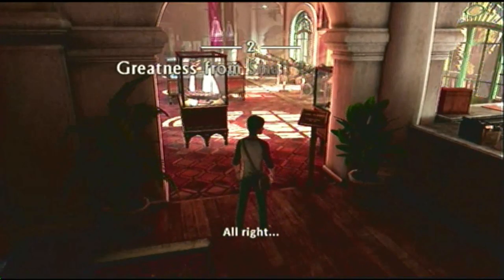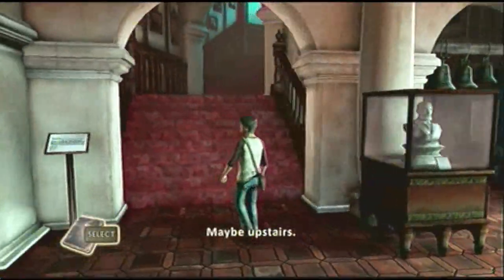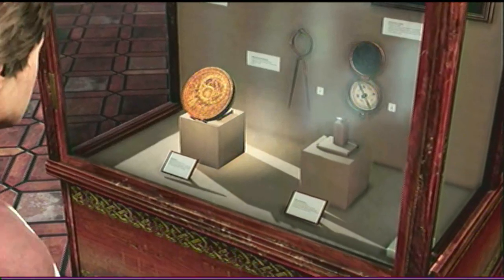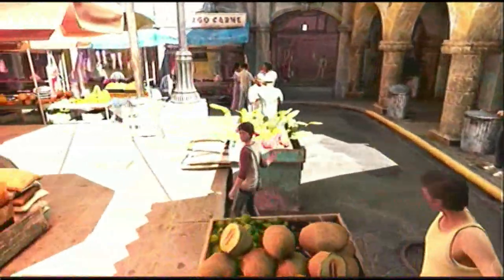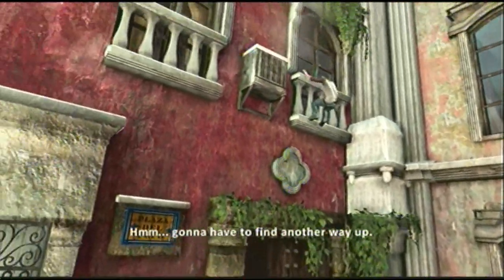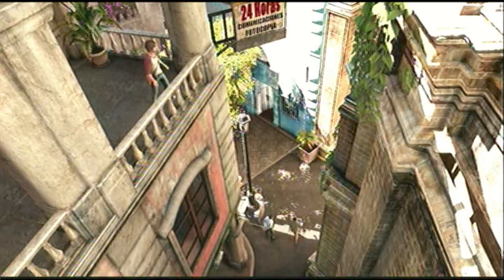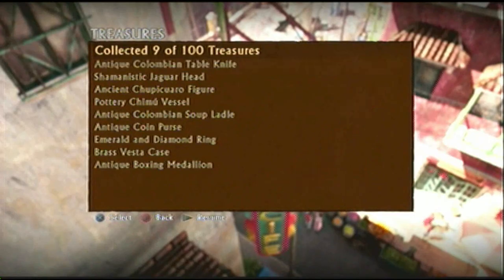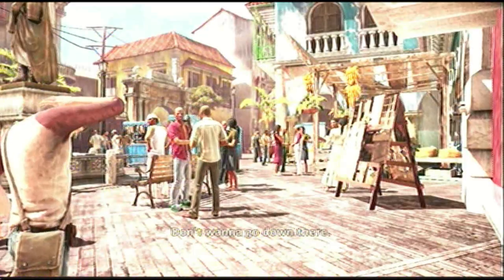Uncharted 3: Drake's Deception Let's Play Episode 2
We play as Nathan Drake 20 years ago, meet Sully, and find 7 treasures!

7 Treasures:
Emerald and Diamond Ring - Inside one of the cannons on the first floor of the museum.

Antique Coin Purse - On the floor behind a plant in a dark area to the right of the staircase to the second floor of the museum.

Antique Colombian Soup Ladel - After getting kicked out of the museum, in a doorway to the right of the blue car.

Pottery Chimu Vessel - Around the corner after you eat the rotten fruit. Go behind the blue booth and it's on a pottery display.

Ancient Chupicuaro Figure - Turn left before entering the meat market, then go up a small set of white stairs on the left side of the street.

Shamanistic Jaguar Head - The end of the balcony after the yellow pipe breaks, right in front of a potted plant.

Antique Colombian Table Knife - Inside the "O" on the Hotel Arrecife sign.